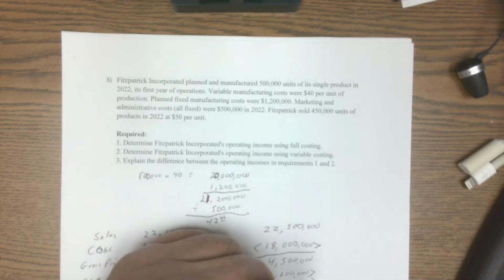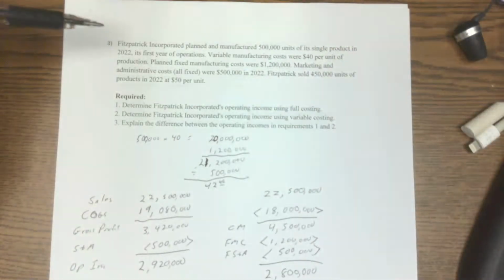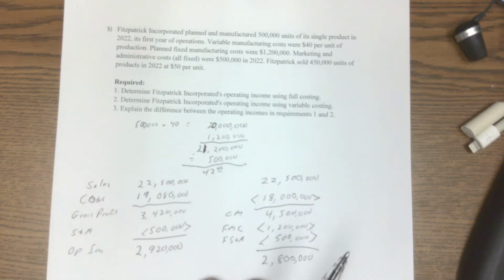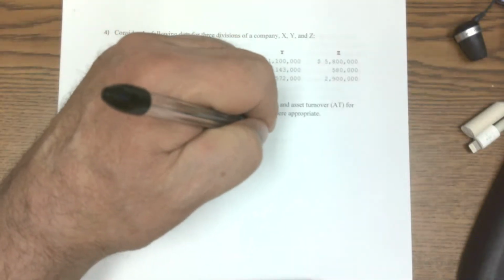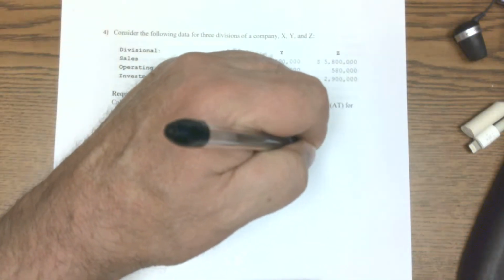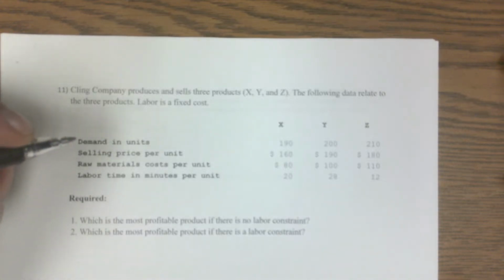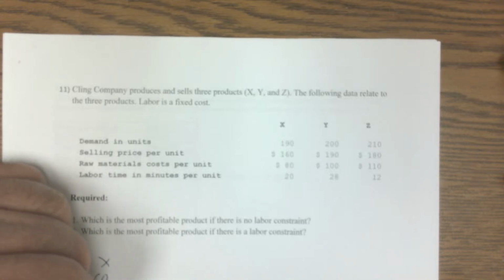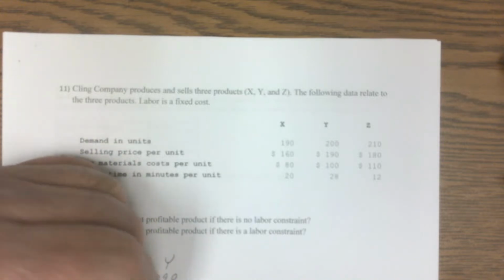ACCT 6302 Final Exam Revue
These are problem types that you might find on the final.